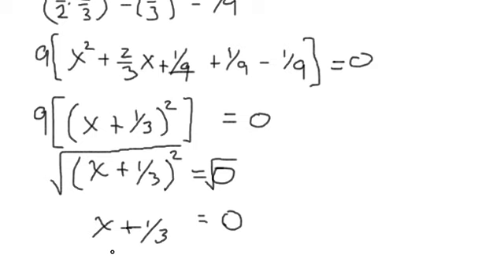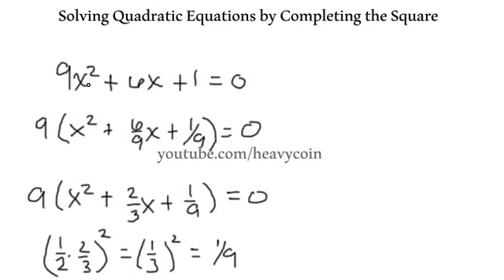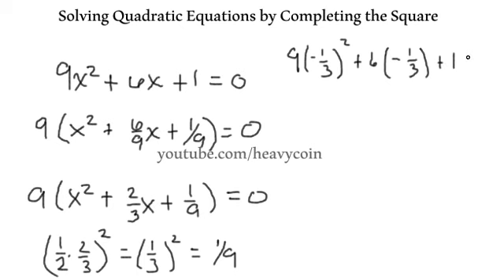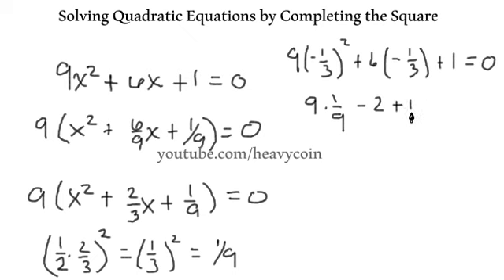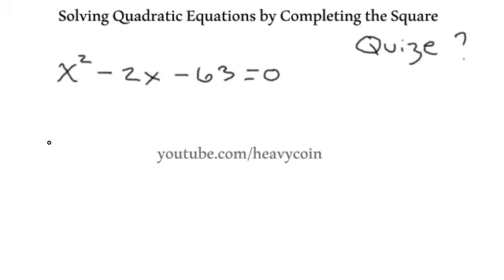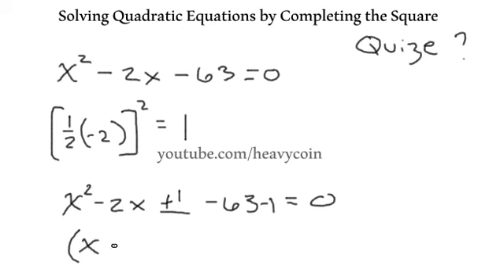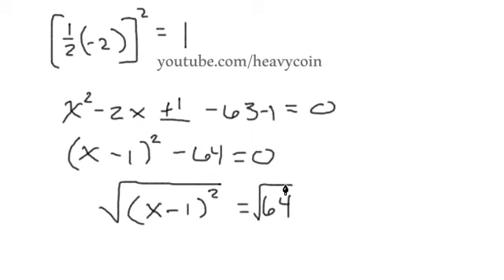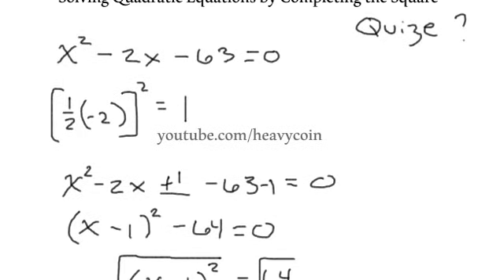Intermediate Algebra-Solving Quadratic Equations by Completing the Square part 3